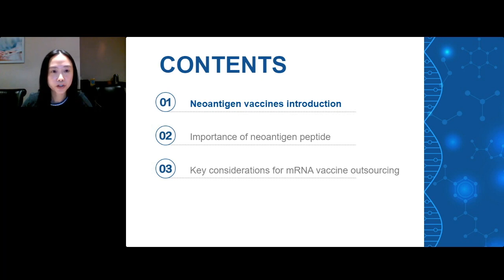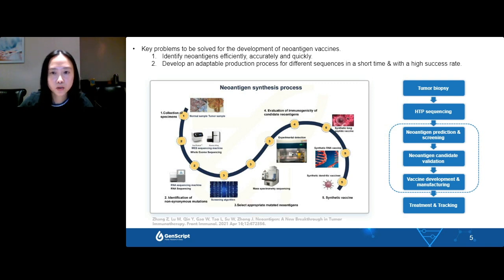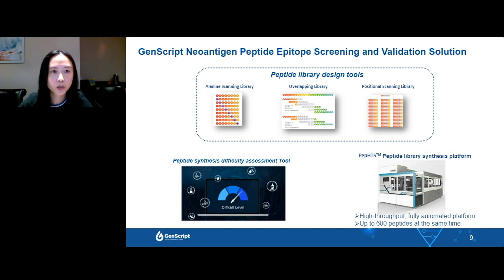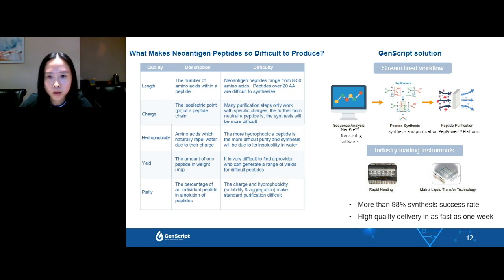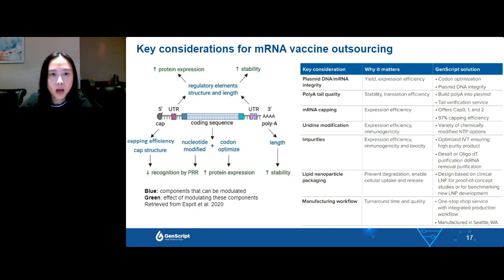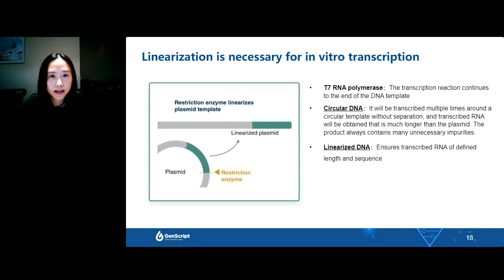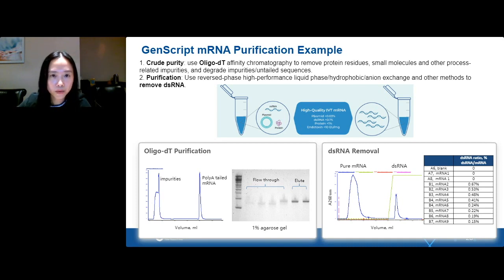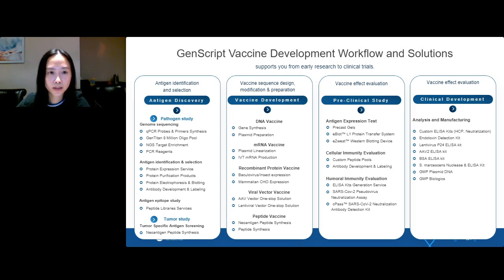GenScript's Solutions for Advancing the Development of Neoantigen Vaccines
Neoantigen vaccines are a type of personalized cancer vaccine. While clinical trials have shown promising results, it is important to note that neoantigen vaccines are still in the early stages of development. Further research is needed to develop successful anti-cancer vaccines. For example, one of the challenges is identifying vaccine delivery systems that allow vaccines to be produced quickly and cost-effectively.

In this webinar, we will review neoantigen vaccines and their current status. We will discuss the different vaccine formats, especially peptide and mRNA, and GenScript's solutions for advancing the development of neoantigen vaccines.

Learning Objectives:

1. Summarize the Neoantigen vaccine introduction and status.

2. Review the importance of neoantigen peptide for all forms of neoantigen vaccines.

3. Outline key considerations for mRNA vaccine outsourcing

-Labroots Cancer Research and Immuno-oncology 2023 Virtual Event